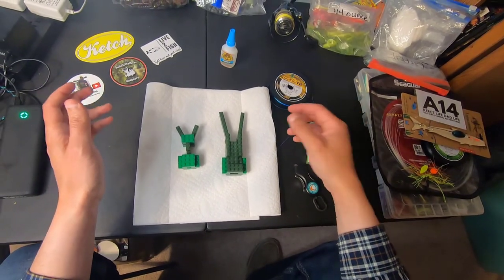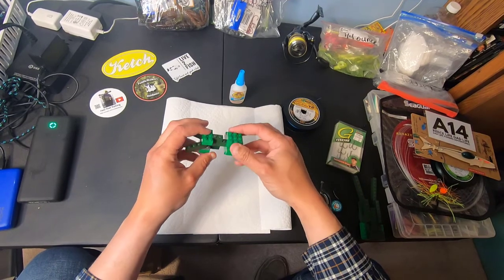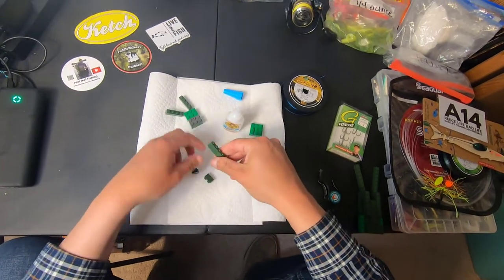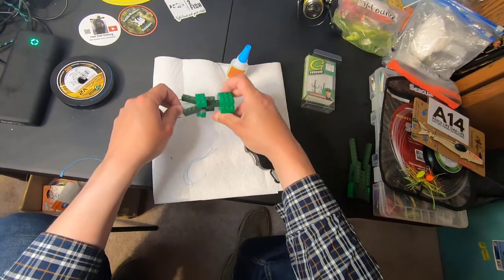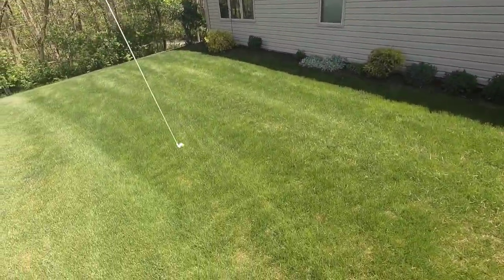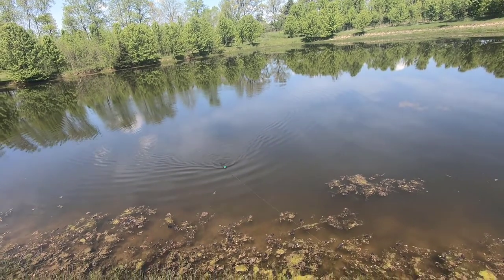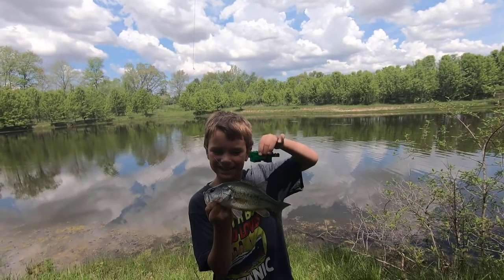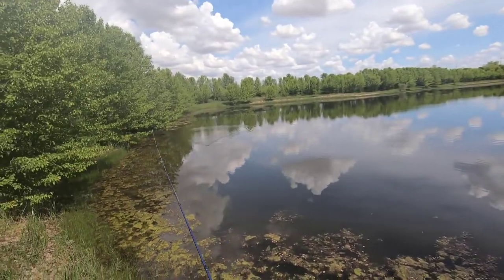RLDL Lego Challenge - Ketch USA Giveaway - Build Fish Share Win!!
Welcome to the RLDL Lego Challenge where you can enter to win a ketch USA carbonite 26 inch measuring board.  Building a lego fishing lure.  Catching fish on a lego lure.  Fishing a lego lure.

Use rldllegochallenge in all posts and videos regarding this challenge.

Rules of Entry (Max 3 Entries Per Person) (Must Be Done By June 17 To Count)
1. tag us in a picture or a video of the lego lure you created. (1 Entry)
2. tag us in a picture or a video of a fish you caught with your lego lure. (1 Entry)
3. tag us in a picture or a video of the fish you caught with your lego lure being measured using a measuring tape or measuring board showing that it is bigger than 11 3/4 inches.  (1 Entry)

Share your entries with us on Facebook @ReeceLifeandDadLife
Share your entries with us on Instagram @reecelifedadlife
Share your entries with us on YouTube @ReeceLifeDadLife
Share your entries with us on Twitter @reece_dad

Dad Life Fishing Adventures and Reece Life Dad Life on Facebook

Dad Life Fishing Adventures and Reece Life Dad Life on Instagram

Dad Life Fishing Adventures and Reece Life Dad Life on Twitter

Dad Life Fishing Adventures and Reece Life Dad Life on LinkedIn